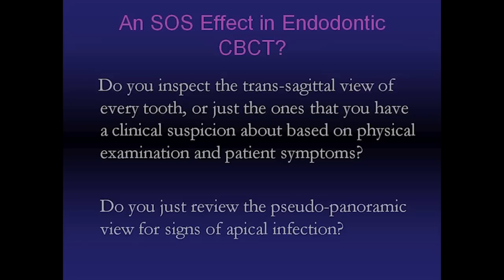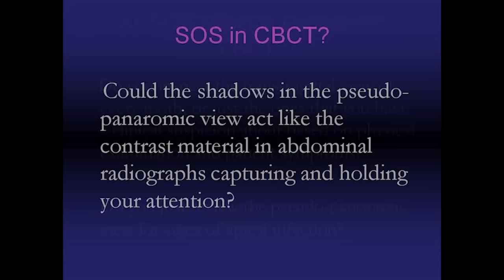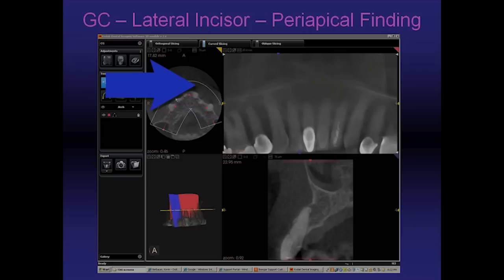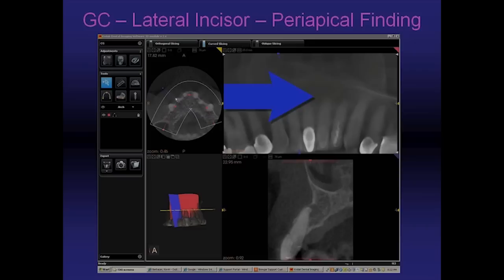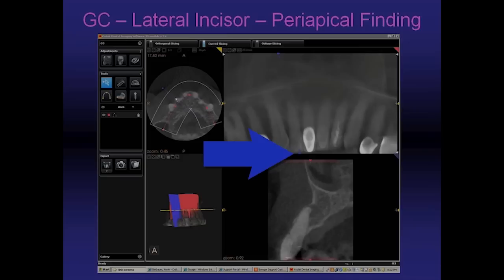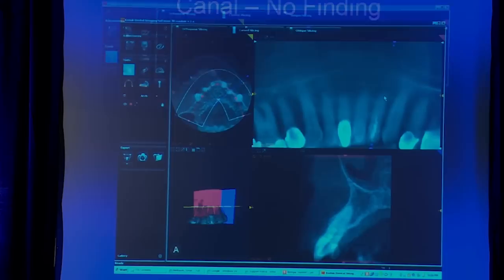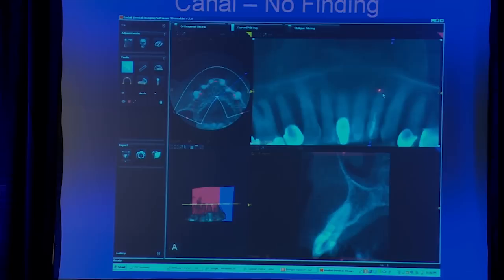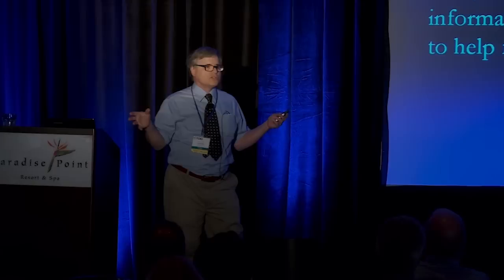Dr. Kevin Berbaum CBCT Lecture: TDO Software Meeting 2011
Dr. Berbaum's keynote lecture from the 2011 TDO Software User Group Meeting & Scientific Session on "The Next Level in Understanding Cone Beam Technology".